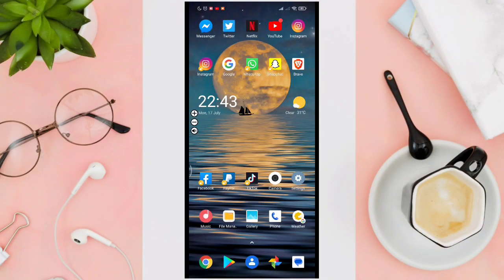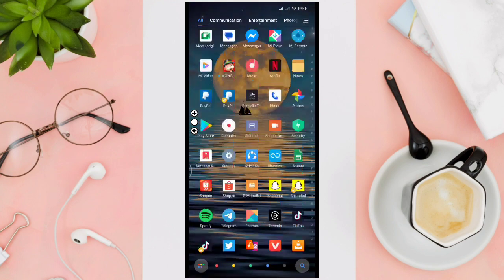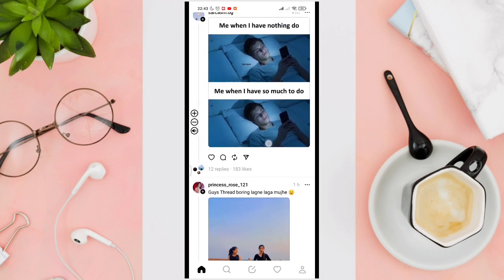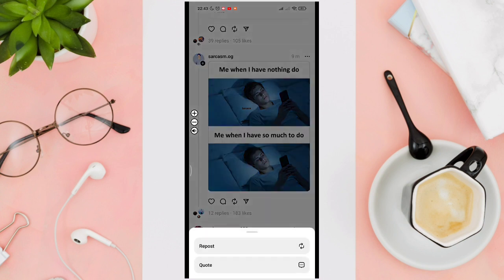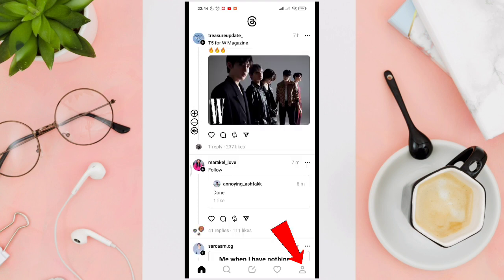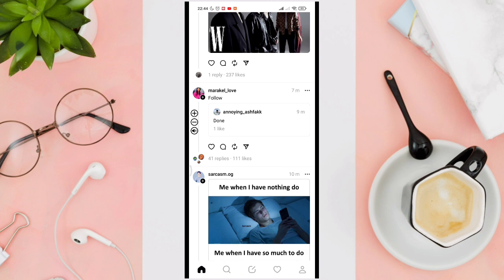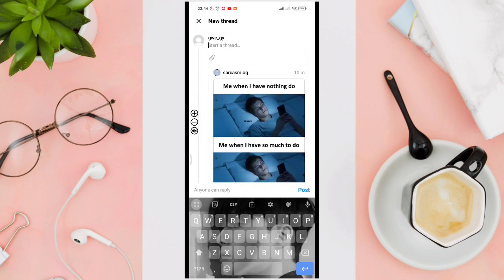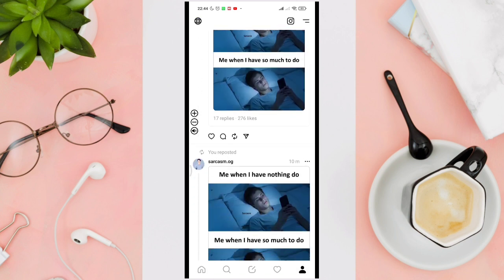How To Repost On Threads (Step By Step)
Learn how to repost on Threads with ease! In this step-by-step guide, we'll show you how to reshare content on Threads and engage with exciting posts effortlessly. Discover how to undo or remove a repost and get the most out of this app!